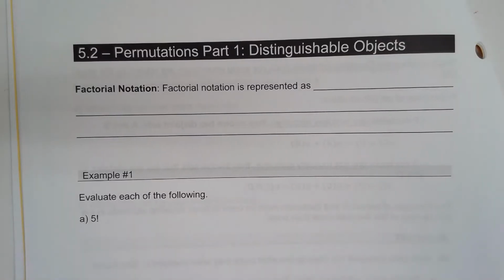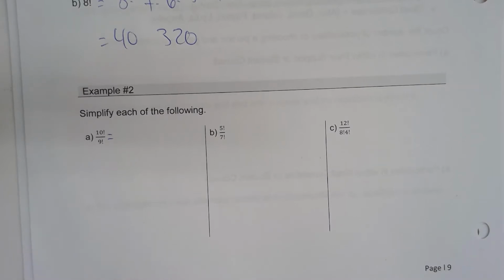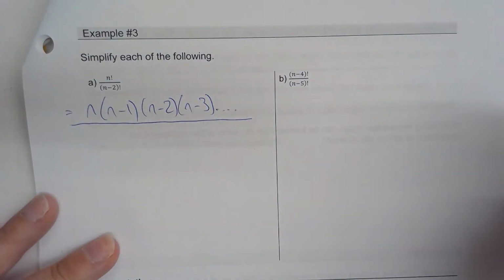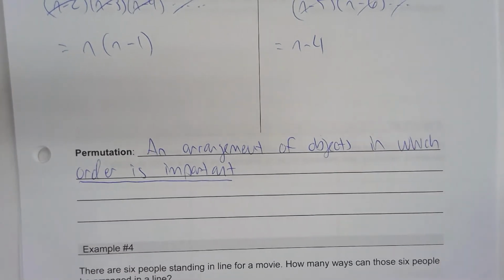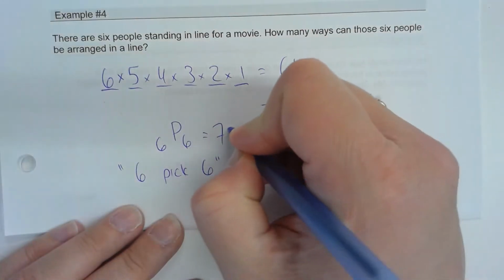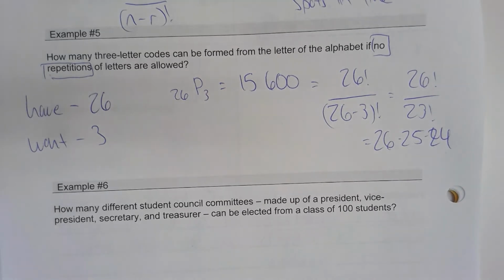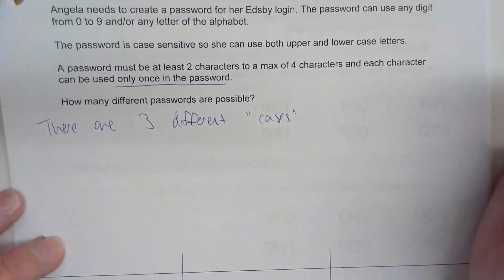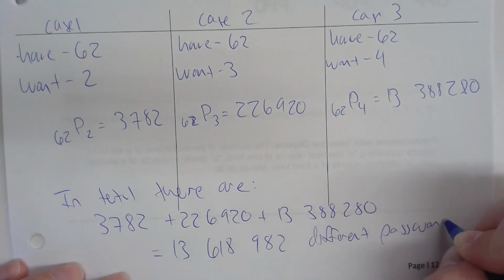5.2 Part 1 - Permutations of Distinguishable Objects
5.1 Part 1 in MAP40S